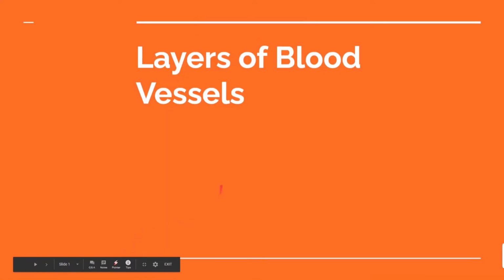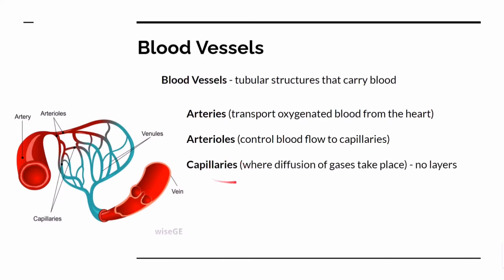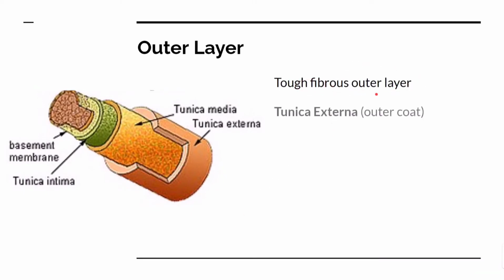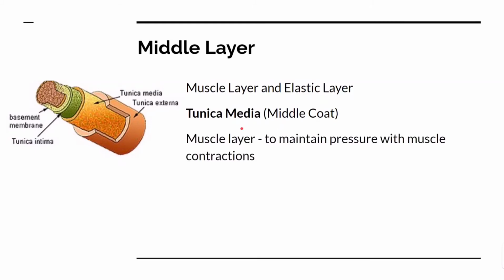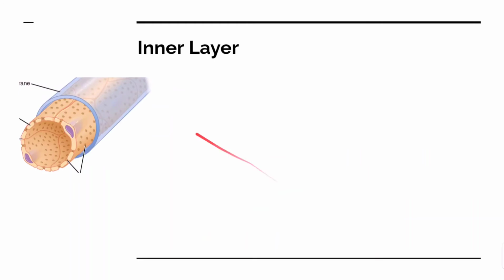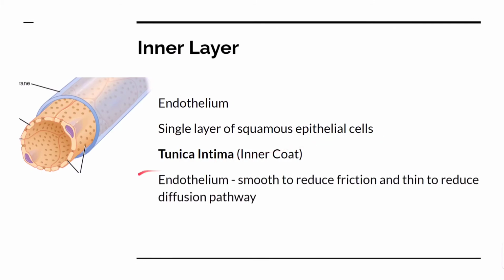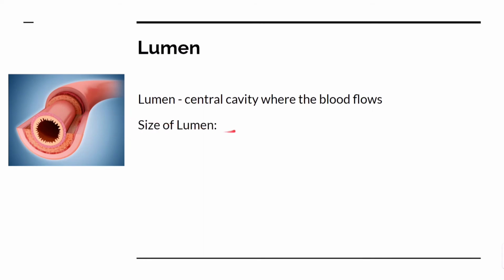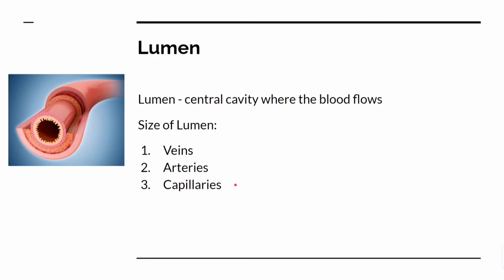A-Level Biology: Layers of Blood Vessels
Sorry for the delay in posting
Today's video is on the types of layers in blood vessels including:
Tough fibrous outer layer
Muscle and Elastic layers
Endothelium layer
Lumen
And their role to the vessel

Ace Academia aims to give bicester yet resourceful revision to aid you on your A level journey.
Happy Revising!